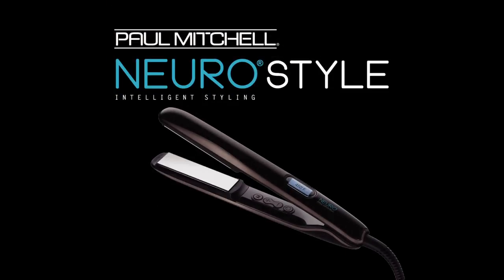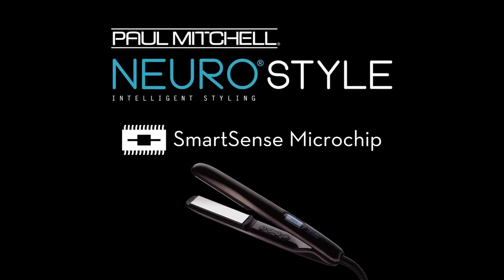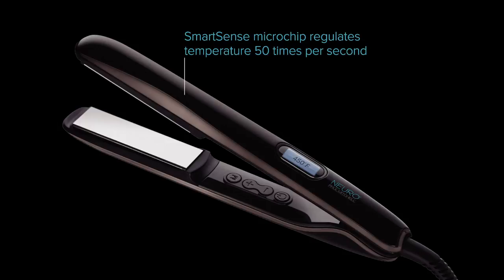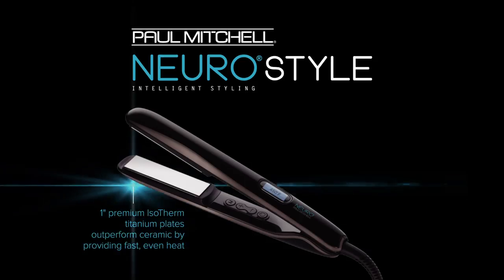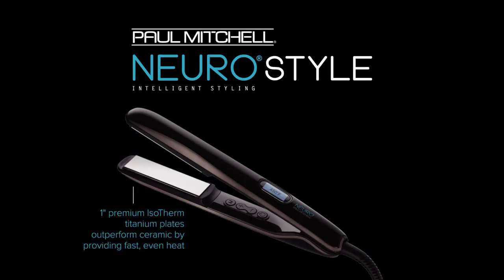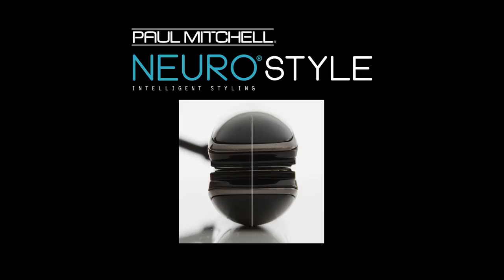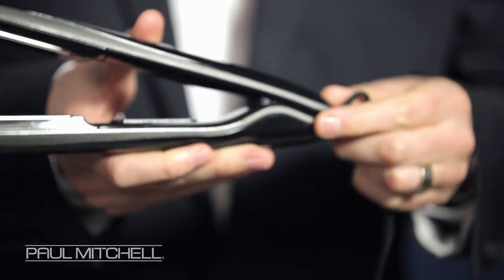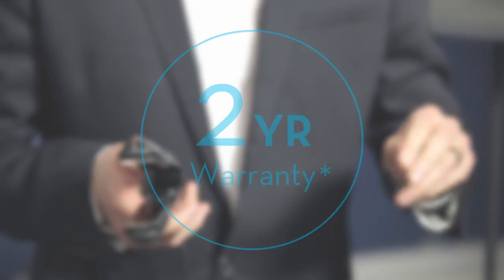All About the Neuro®Style